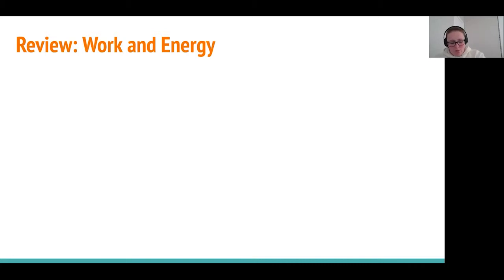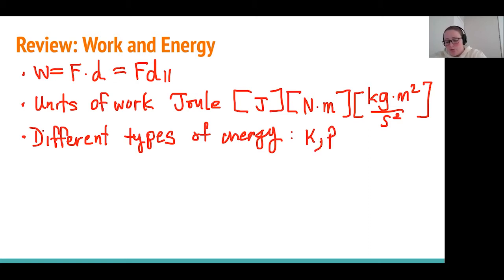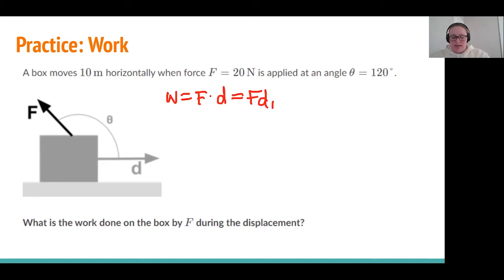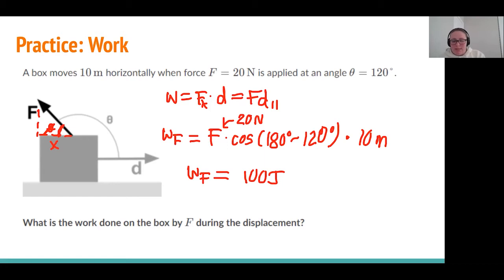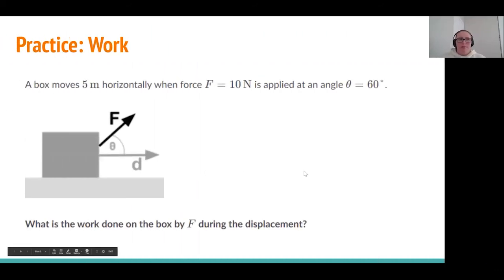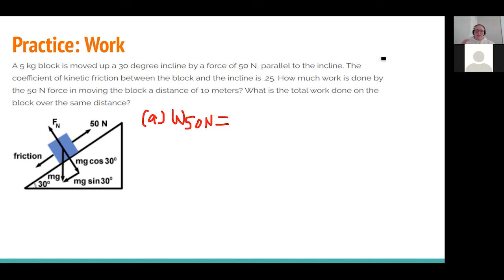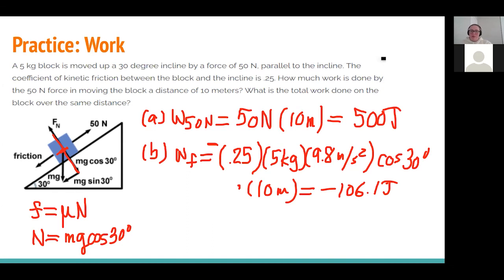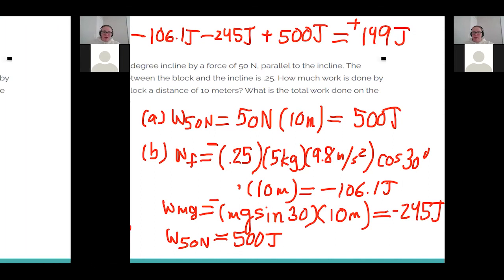Freya Start VSI Session 1